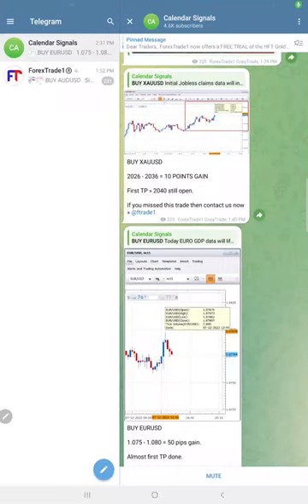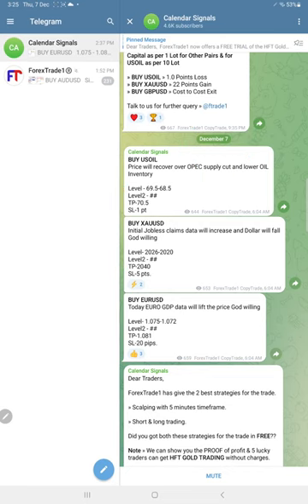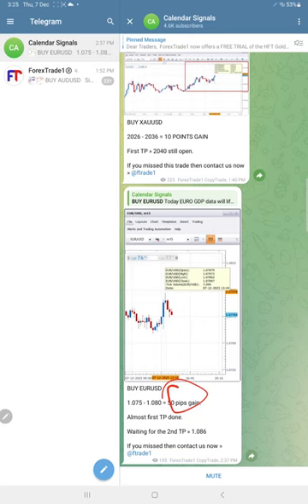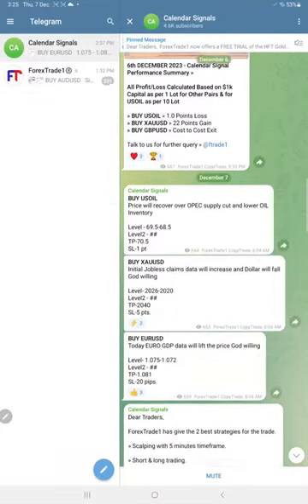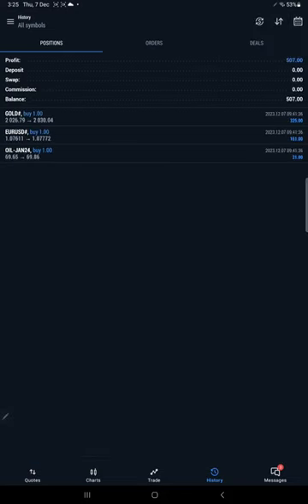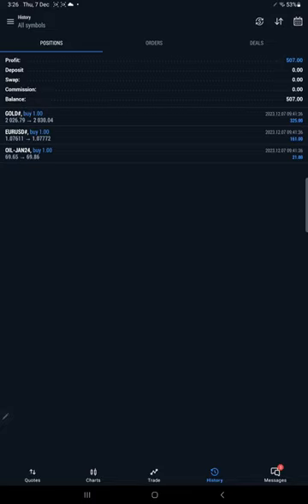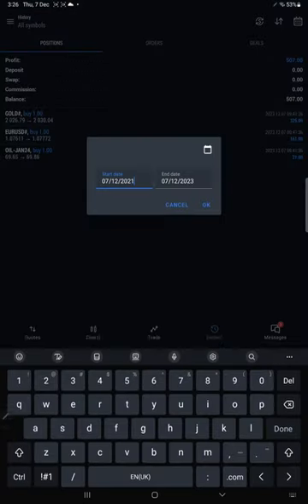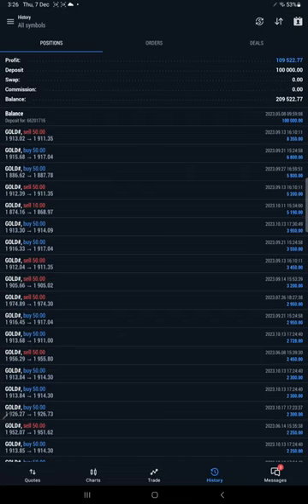07.12.2023 CALENDAR SIGNAL PERFORMANCE